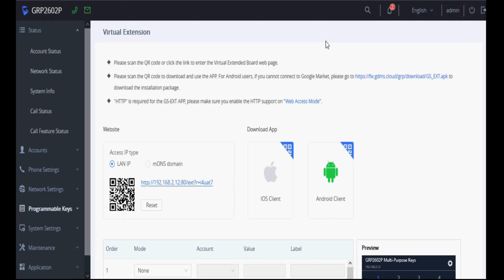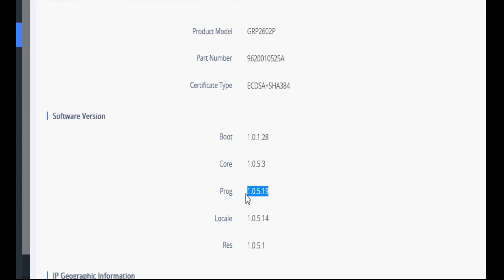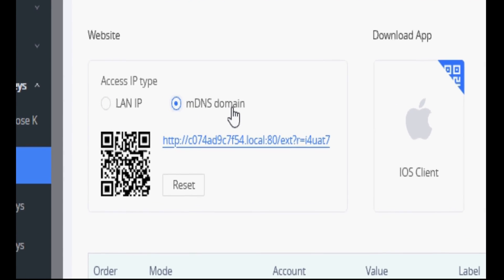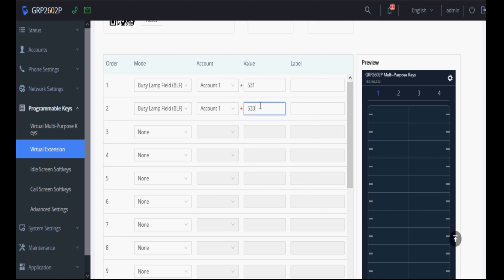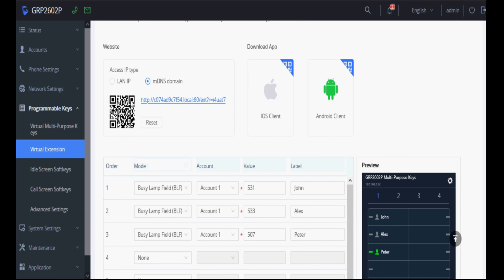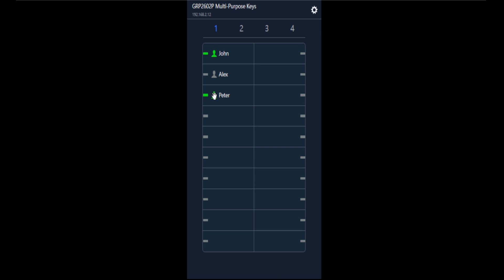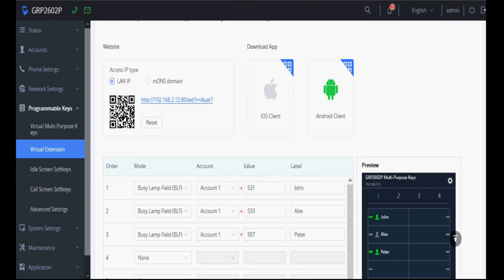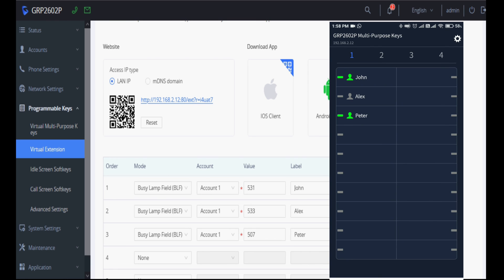Configuring the Virtual Extension Board on Grandstream GRP260X Phones | Setup & Features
In this video, we explore the Virtual Extension Board feature of the Grandstream GRP260X phones. Discover how to set up and utilize this powerful tool to enhance your call management and streamline communication within your organization. We’ll provide a step-by-step guide on configuring the Virtual Extension Board, including tips for customizing buttons and maximizing productivity

New and amazing feature in Grandstream GRP2601, GRP2602, GRP2603 & GRP2604.

Virtual Extension Board option is now available in Grandstream phones.

Since we can not connect the DSS Key Board in GRP260X IP Phones like in other phones GRP2615, GXV3350, GXV3450 etc. So now Grandstream has make it available in beta firmware for GRP2601/2/3/4 IP Phones.

Grandstream GRP260X Virtual Extension Board
GRP260X phone setup
Virtual extension feature tutorial
Configure Grandstream GRP260X
Call management solutions
GRP260X customization options
Enhance communication with GRP260X
VoIP phone features
Virtual extension board benefits
GRP260X user guide
GRP260X
Virtual Extension Board
Grandstream phones